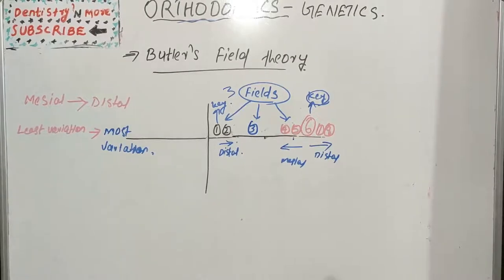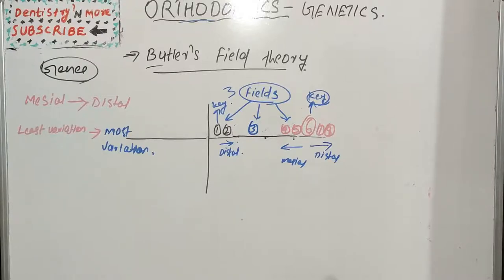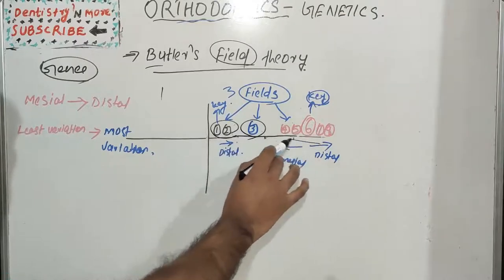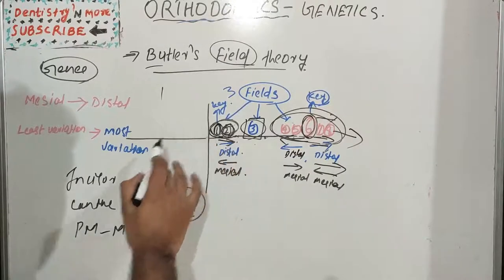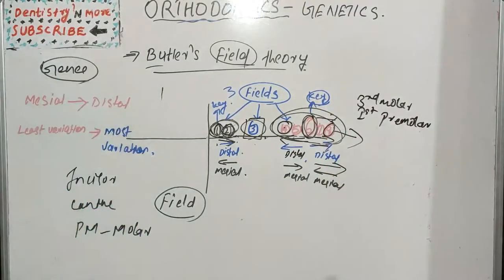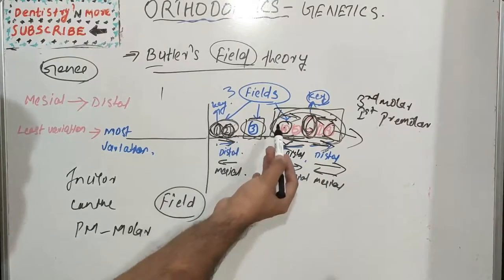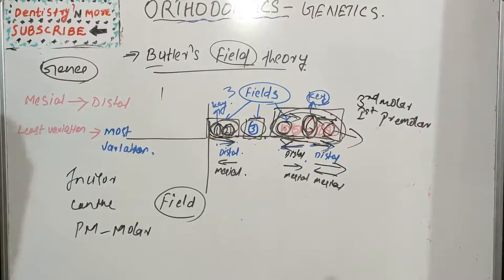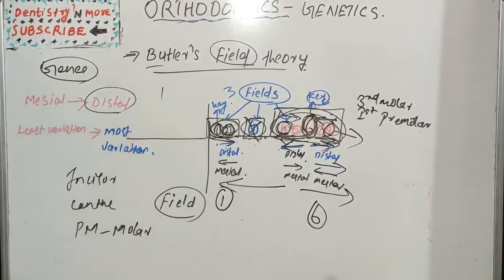BUTLER'S FIELD THEORY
Butler's Field Theory - Butler divided the mammalian dentition into several development fields.  It includes molar/premolar field,canine and incisor field .Among the fields the maximum variability manifests itself in the distal and the least in the mesial direction.

2)Oral medicine & Radilology

3)Oral pathology

4)Pedodontics

5)Orthodontics

6)Public health dentistry